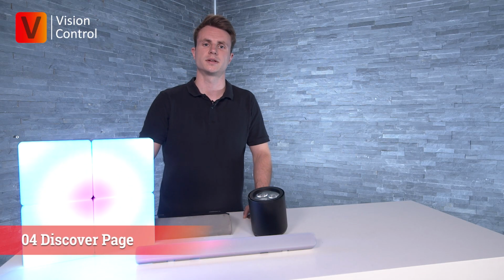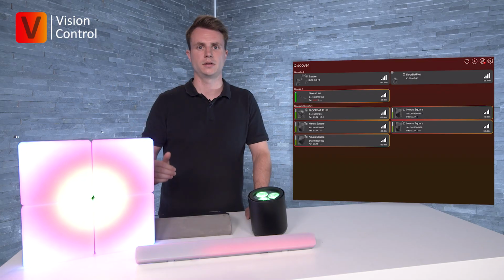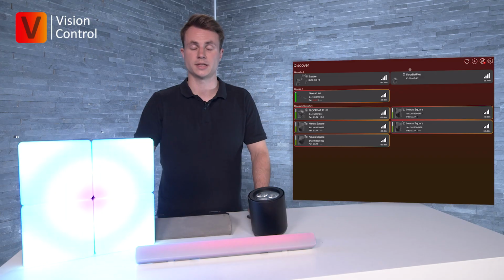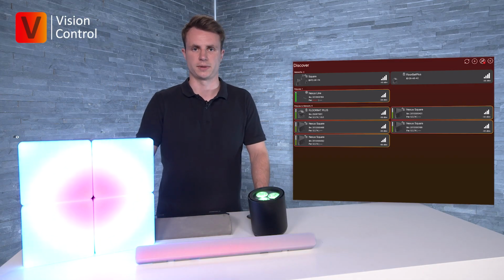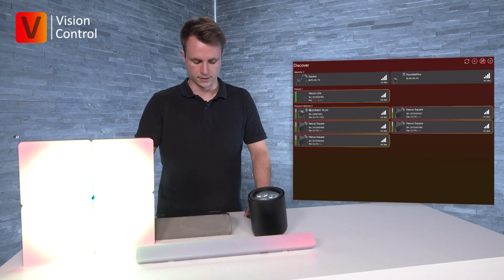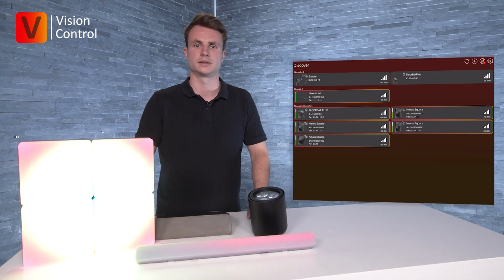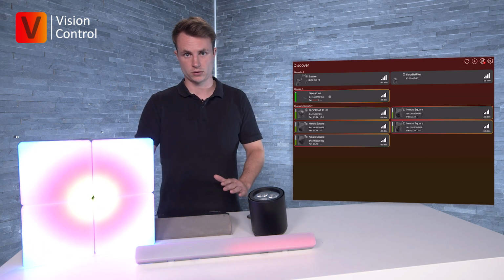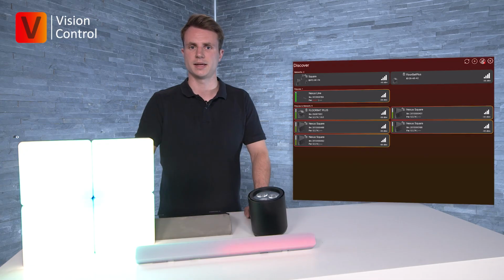04 Discover Page - Vision Control App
In this video, we introduce you to the Discover Page in the Vision Control App. You will learn how to scan for fixtures in your surroundings, how networks and fixtures are displayed on the page, what the different icons mean, and where to perform fixture main firmware updates and Vision updates. You will also see where to adjust the app settings.

📲 Download the Vision Control App